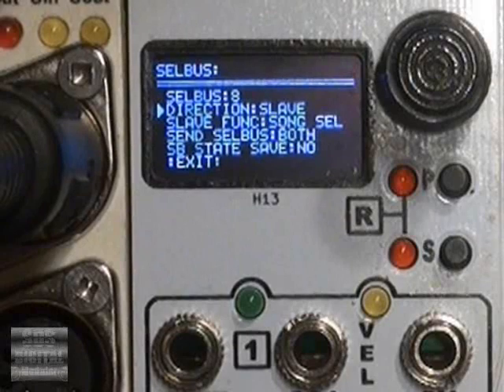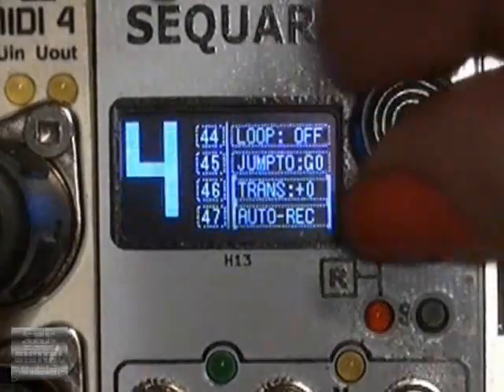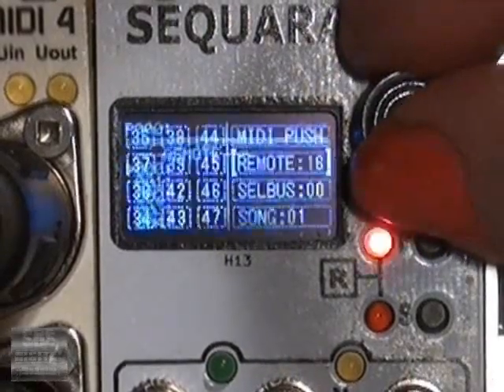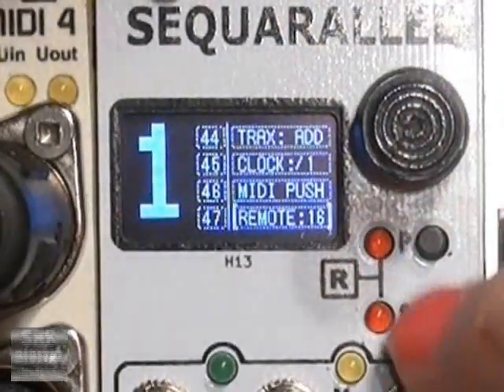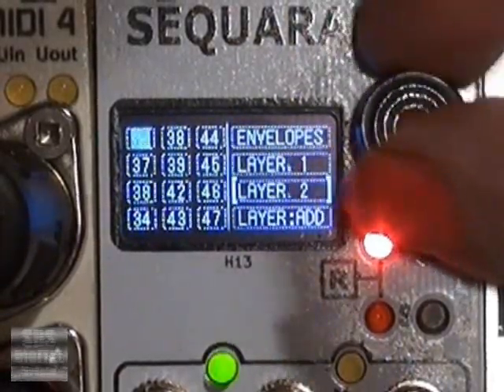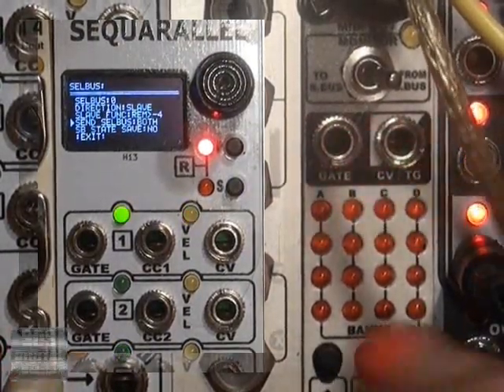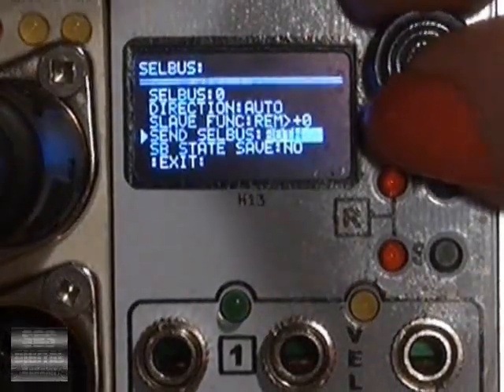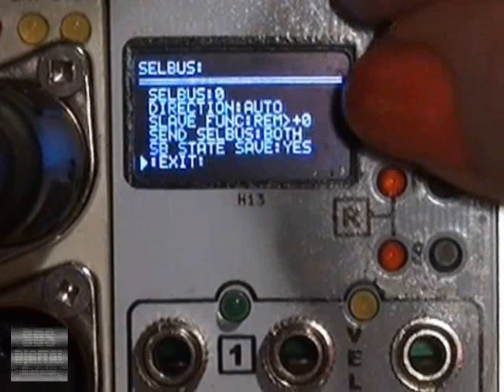Sequarallel Modular Select Bus Feature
Select Bus on the Sequarallel can be Master or Slave or Automatic (both). Because there is a Select Bus Quick-box on the screen, as a master the Sequarallel can be used to invoke select bus state changes with other modules adorned with Select Bus capability.

State Save messages can also be sent from within the SELBUS menu. As a slave, the Sequarallel's Song Projects can be loaded number for number, or any parameter can be changed via state changes up to 64! This is an uncharacteristic way to use select bus but can be very useful as you'll see.

Apologies for the horrid lighting from the side. The sun had come out and was reflecting somehow (I guess!) In any case it shows the textured finish quite nicely!